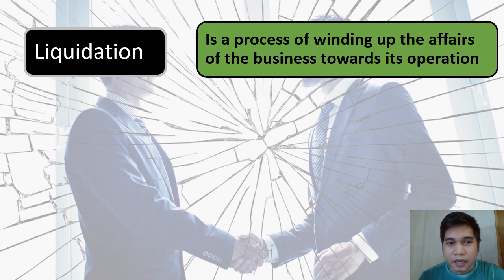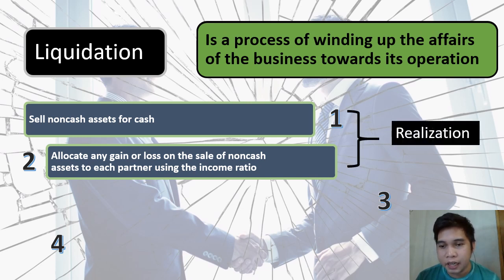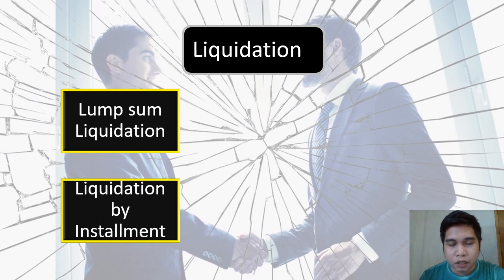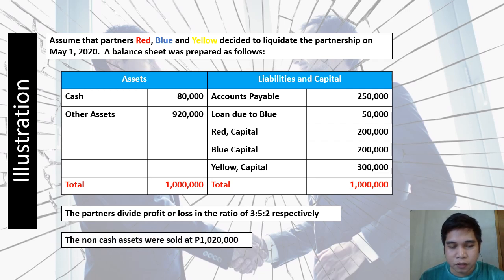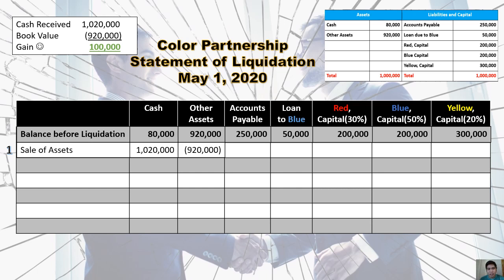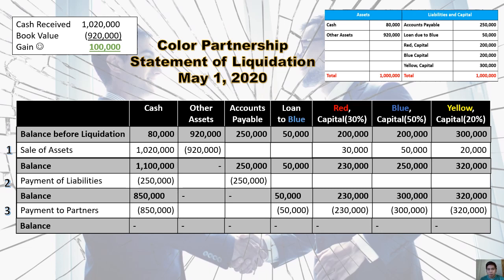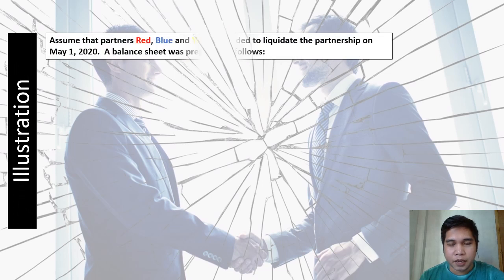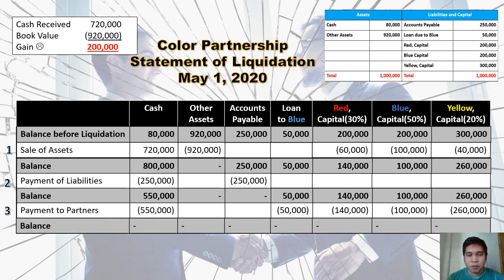Partnership Liquidation 1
Partnership Liquidation -Introduction